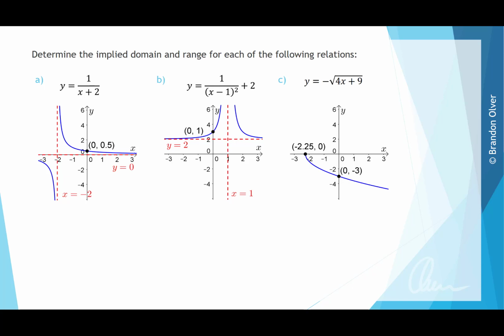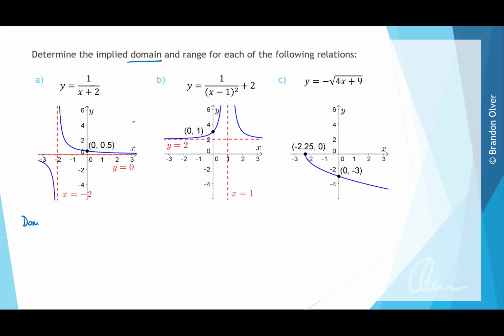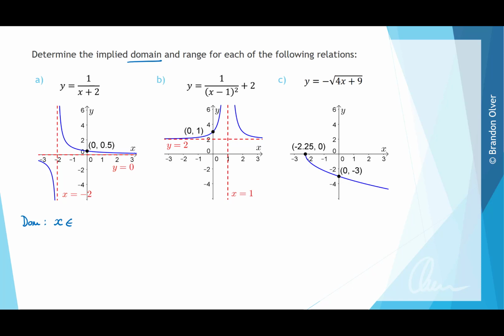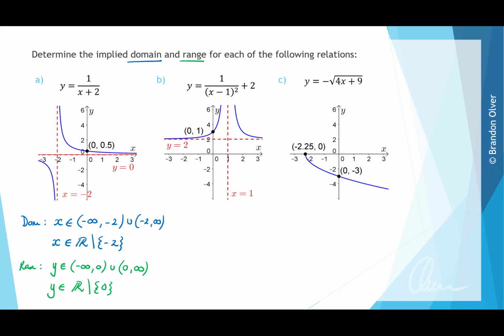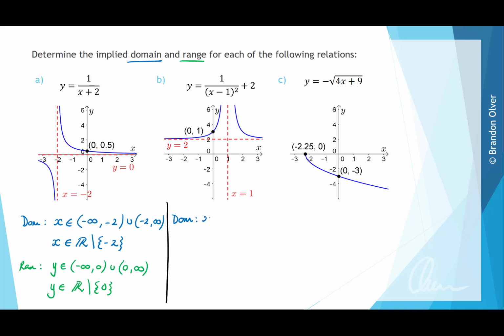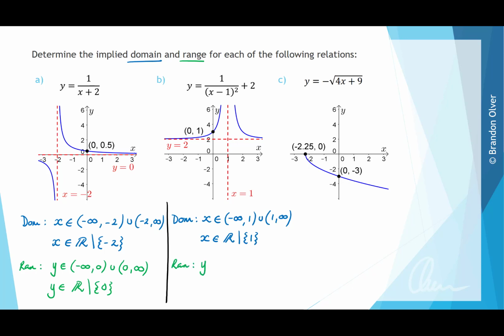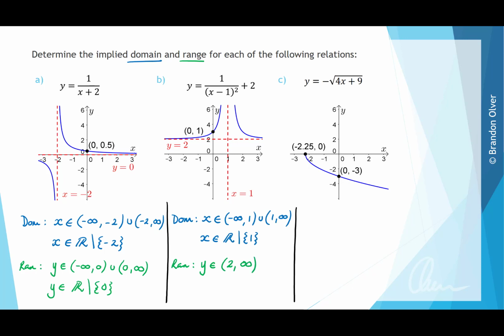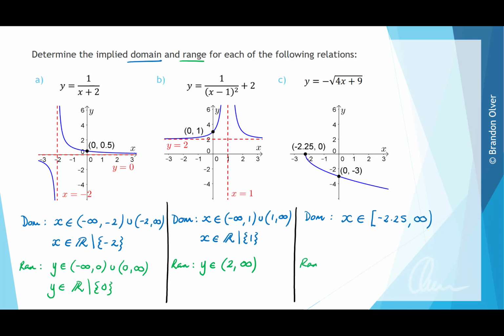[MM1-2] 6A - Example 1